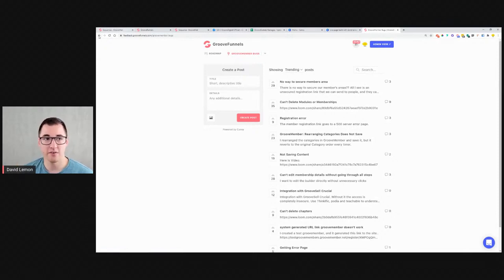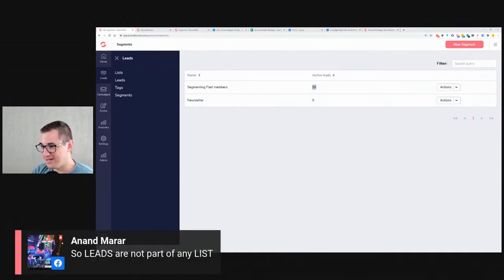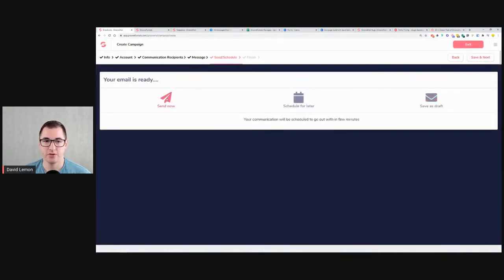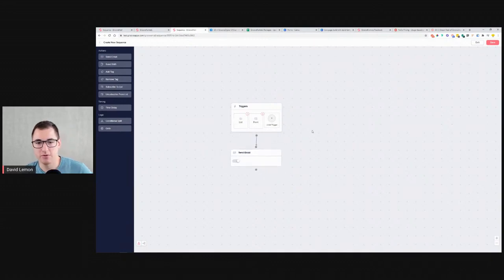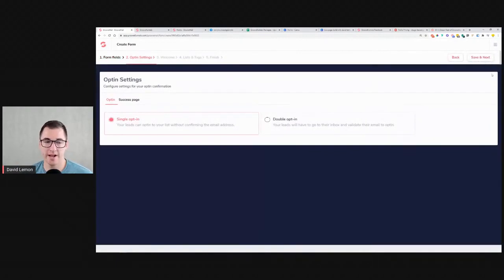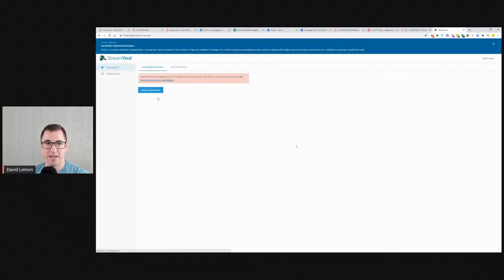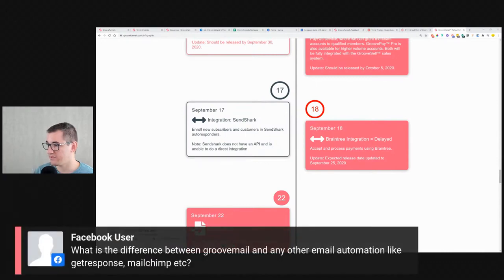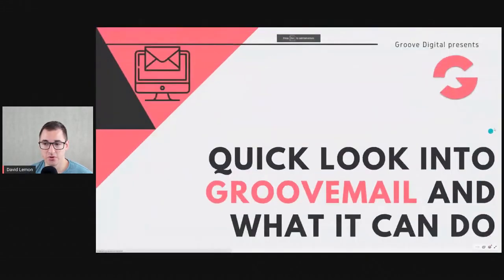Groove pages and funnel builder promotional video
Get the best groove website and funnel builder in 2021 for free. Free life time access, join   now.